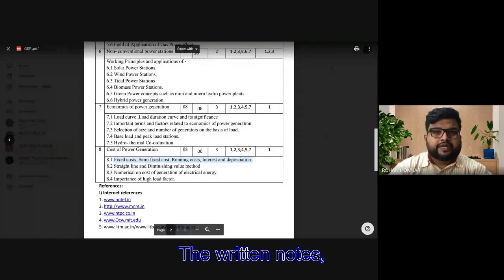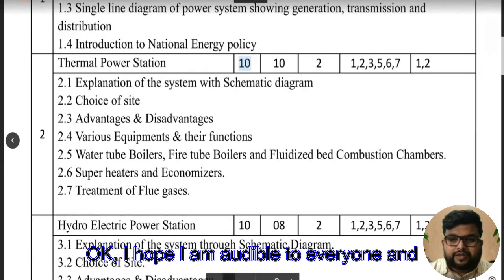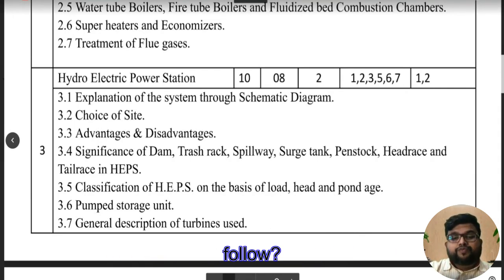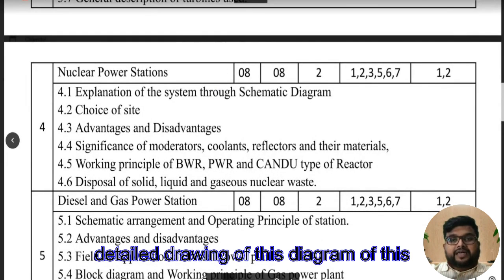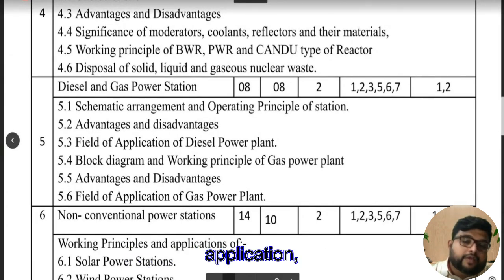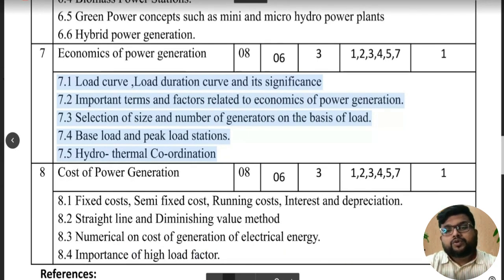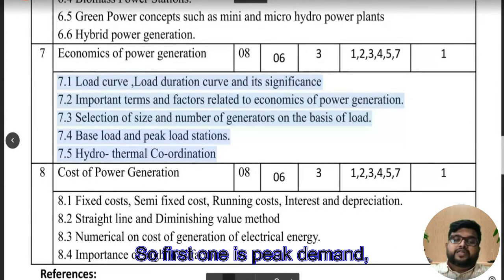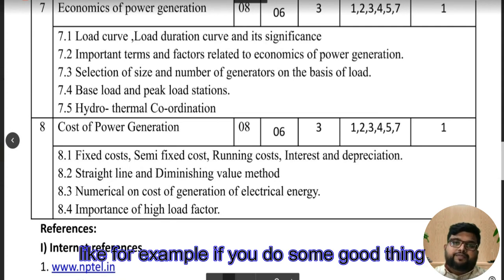Electricity generation GEP Revison Online Lecture By Rohan Homkar